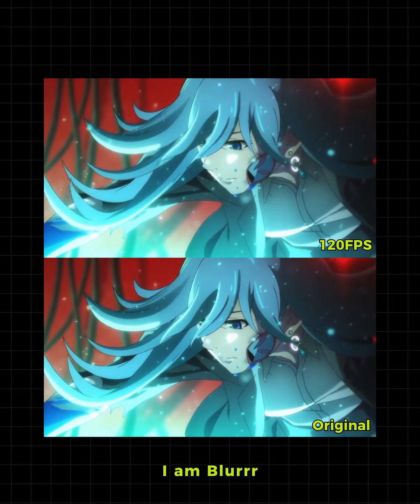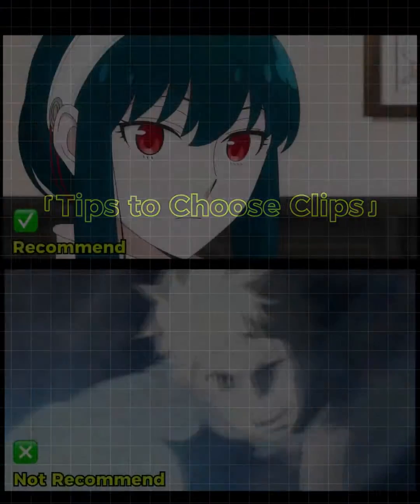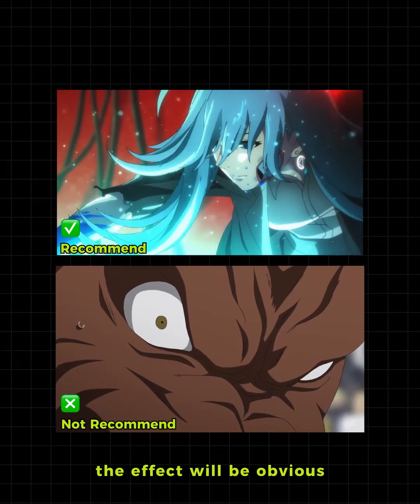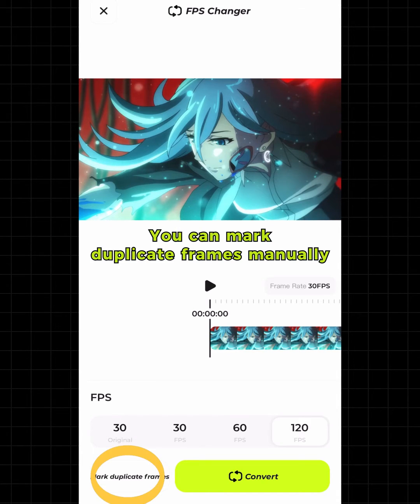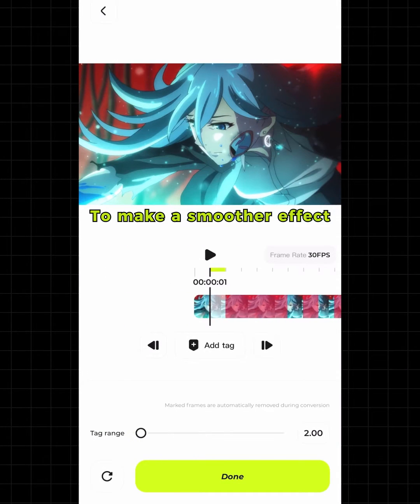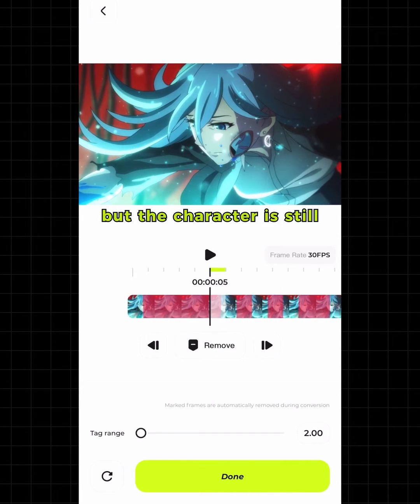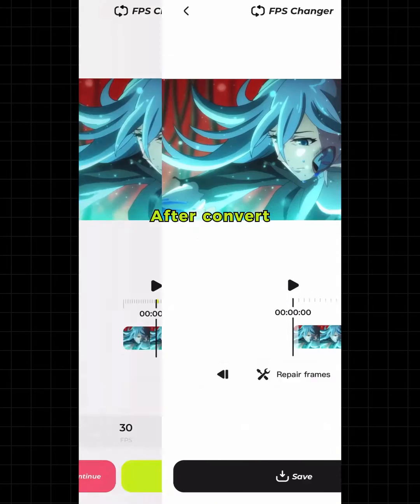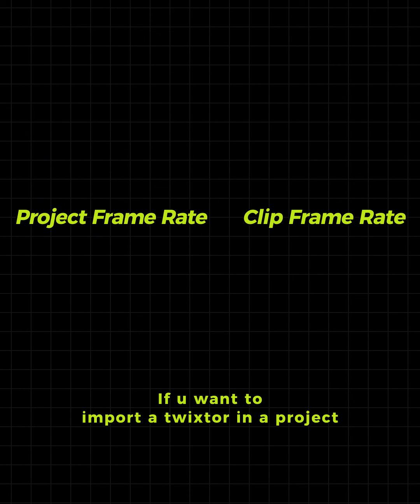Get Started on Blurrr｜How to Use FPS Changer (Twixtor)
► Try Now

► Clips: Genshin Impact

► Audio:
Monkeys Spinning Monkeys from @kevinthemonkeyofficial